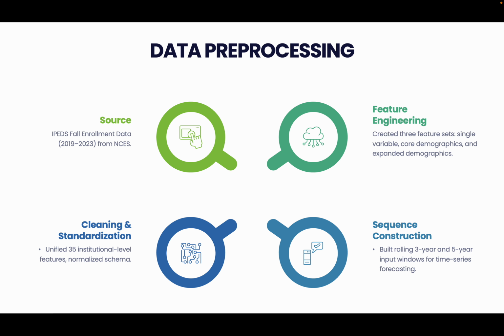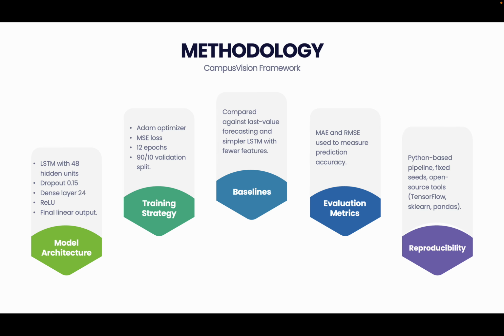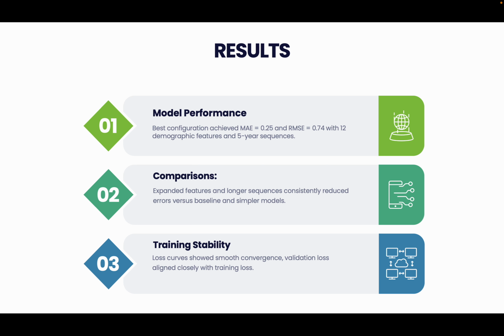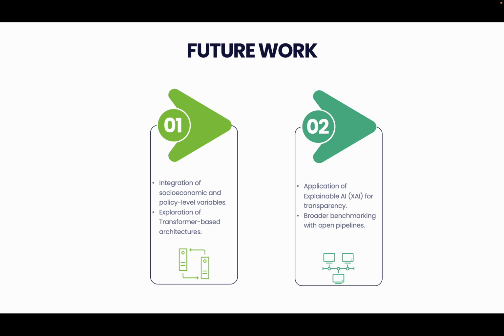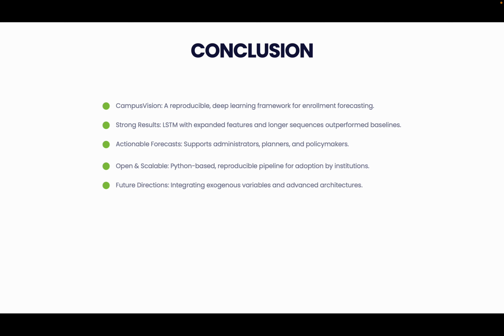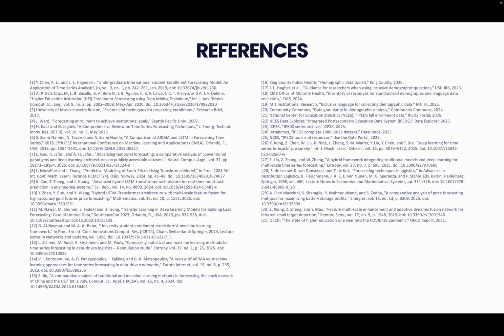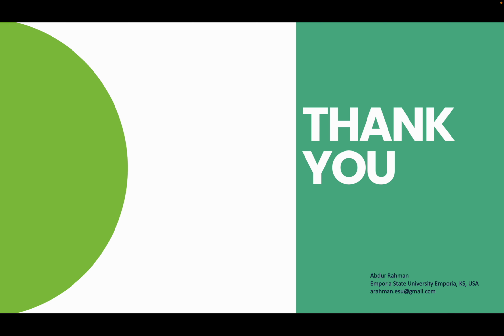CampusVision | DL-based Framework | Enrollment Forecasting via IPEDS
* Hello everyone, welcome back, in this video, Abdur Rahman (Student at Emporia State University, Emporia, Kansas, USA) is presenting CampusVision manuscript at 7th IEEE ICIDCA-2025 (another excellent research presentation from our student) !

* Table of contents for the CampusVision project presentation:
I. Introduction
II. Literature Review
III. Methodology
IV. Experimental Results
V. Discussion
VI. Conclusions